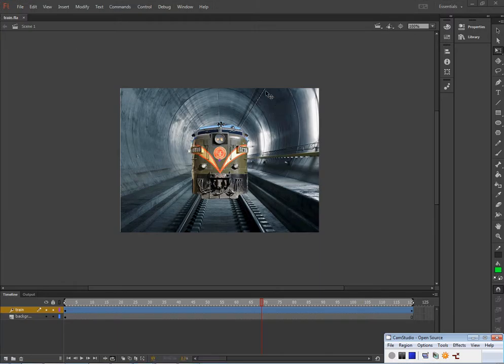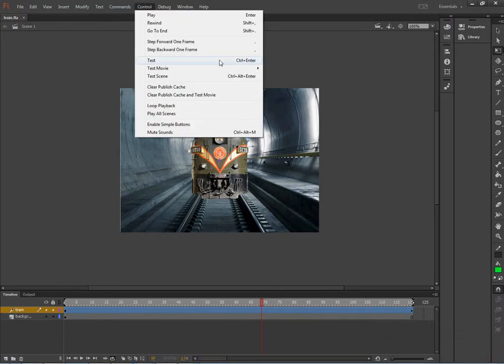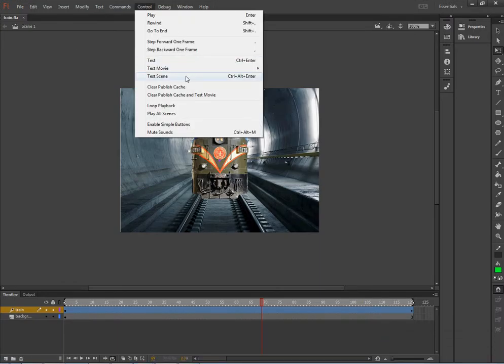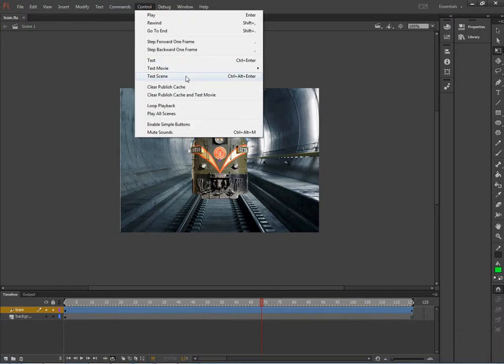Starting Flash Part 5 Previewing and exporting your work